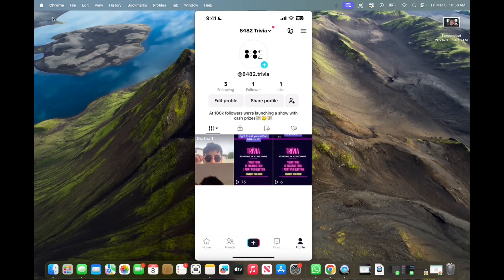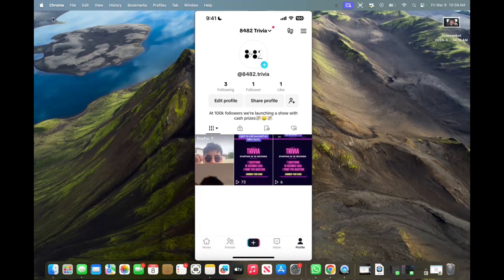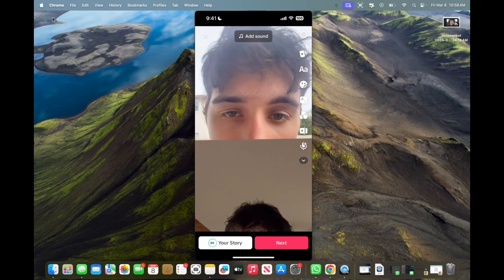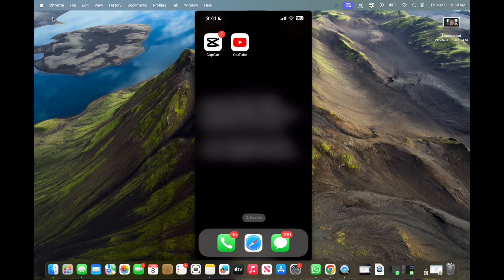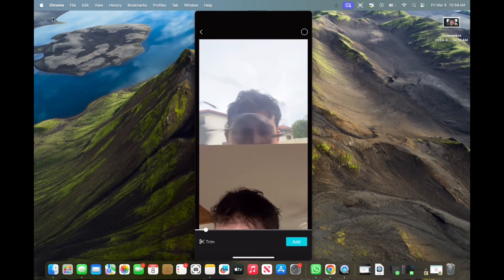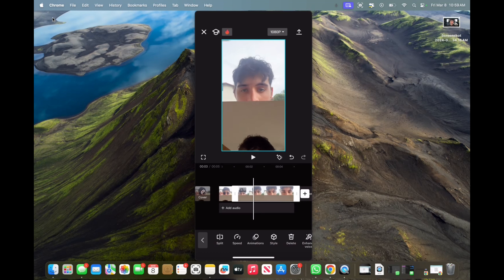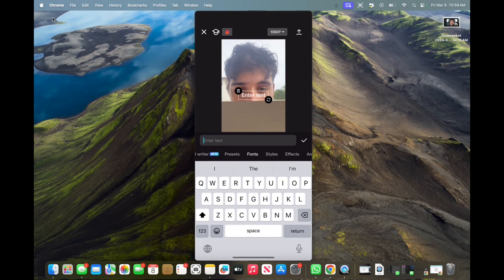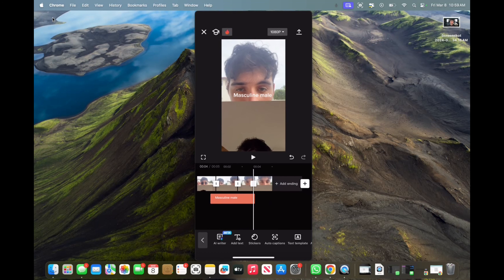How To Edit TikTok Video On CapCut (2024 Easy)